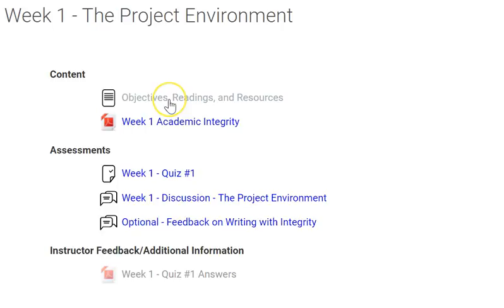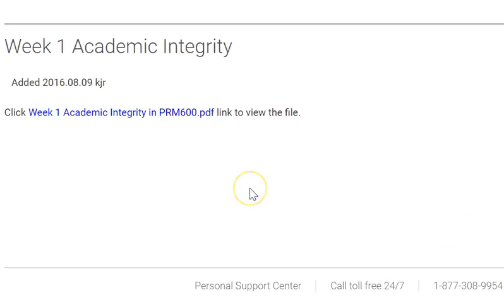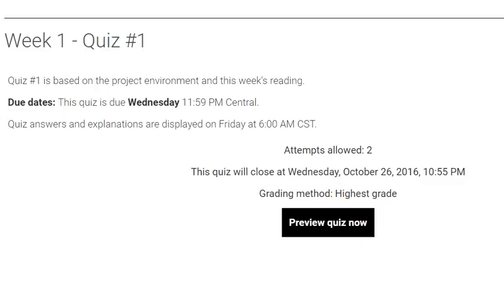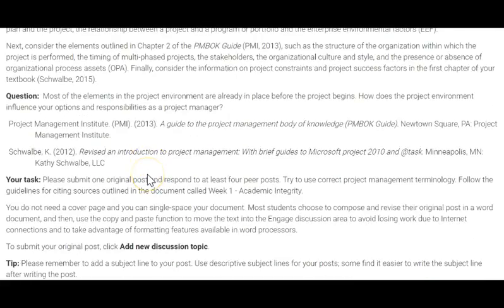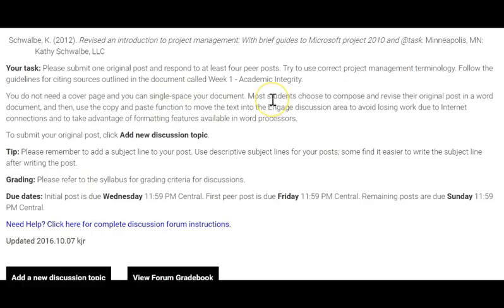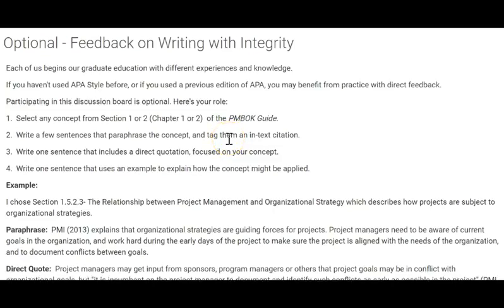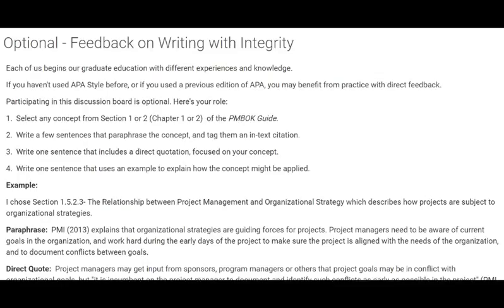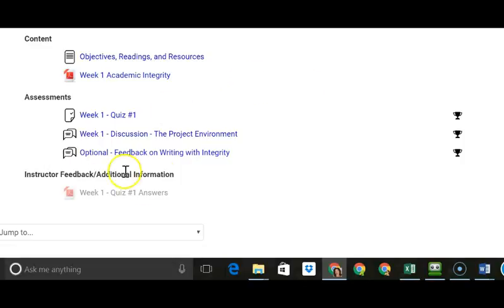W1 Week 1 Overview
Listen to an overview of  Week 1 with helpful hints regarding each of the W1 assignments.